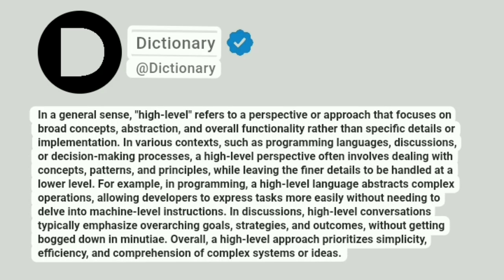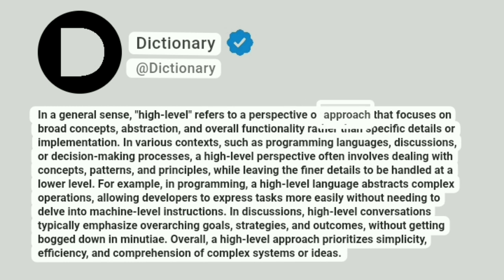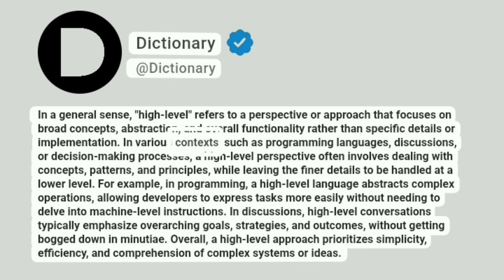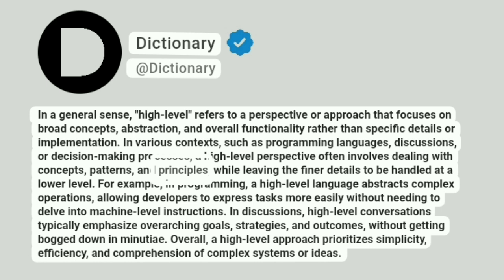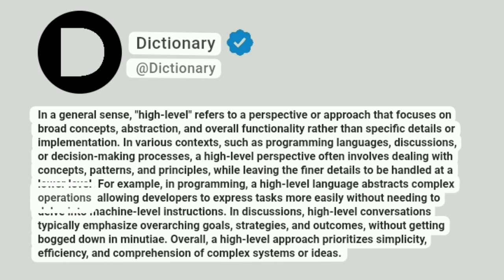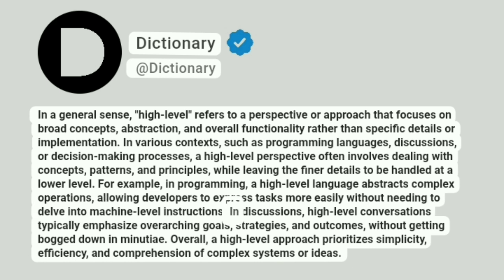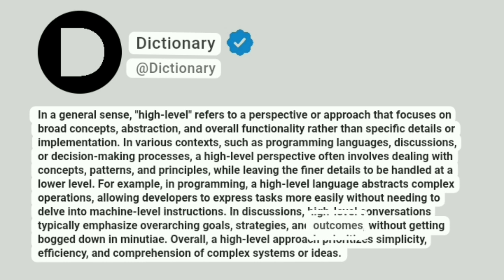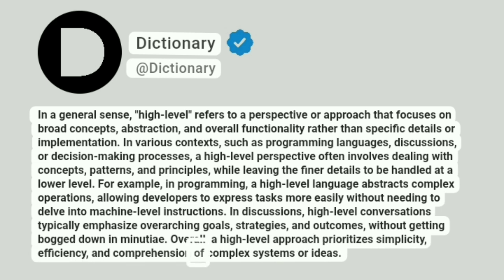High-level Meaning In English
In a general sense, "high-level" refers to a perspective or approach that focuses on broad concepts, abstraction, and overall functionality rather than specific details or implementation. In various contexts, such as programming languages, discussions, or decision-making processes, a high-level perspective often involves dealing with concepts, patterns, and principles, while leaving the finer details to be handled at a lower level. For example, in programming, a high-level language abstracts complex operations, allowing developers to express tasks more easily without needing to delve into machine-level instructions. In discussions, high-level conversations typically emphasize overarching goals, strategies, and outcomes, without getting bogged down in minutiae. Overall, a high-level approach prioritizes simplicity, efficiency, and comprehension of complex systems or ideas.